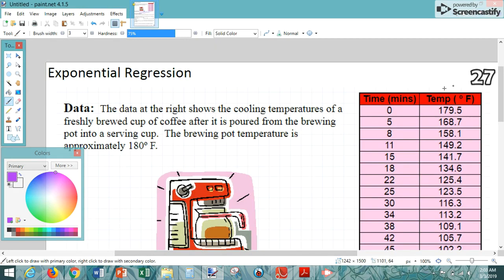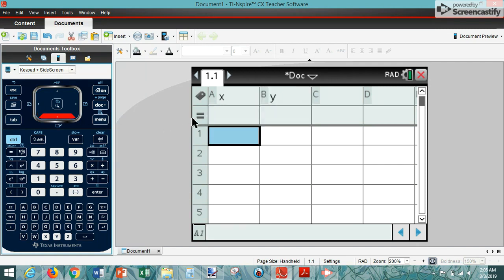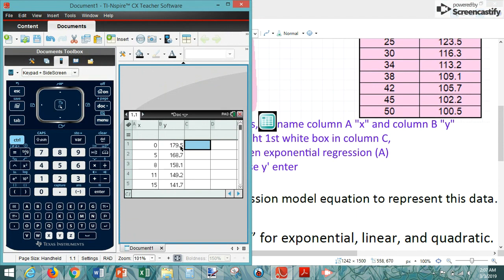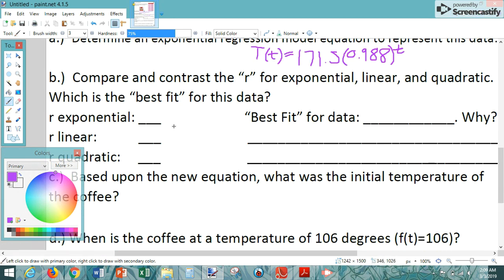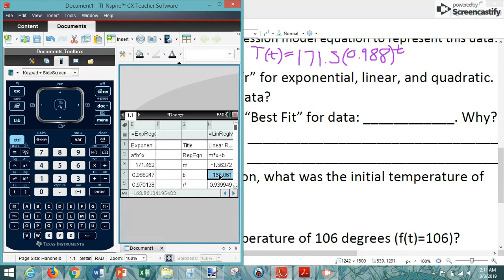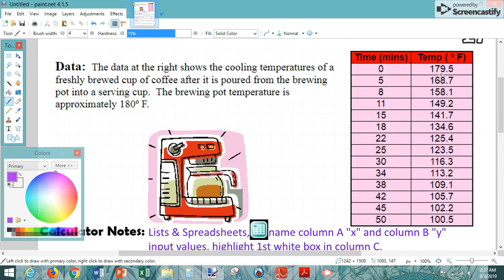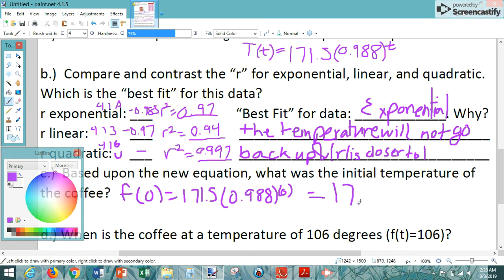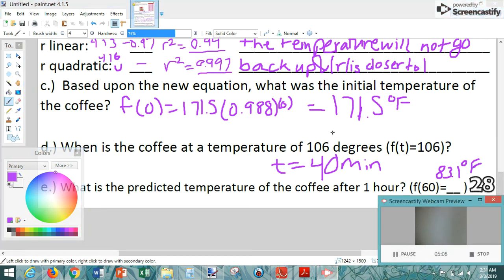Exponential Regression with TI Nspire